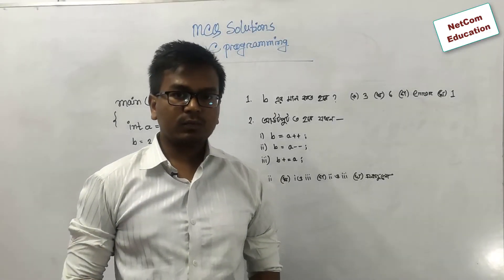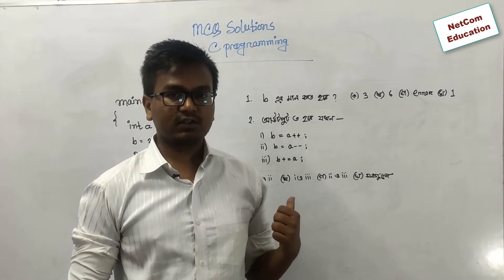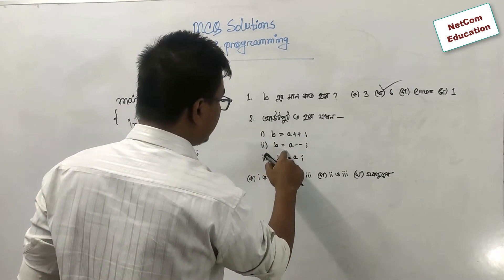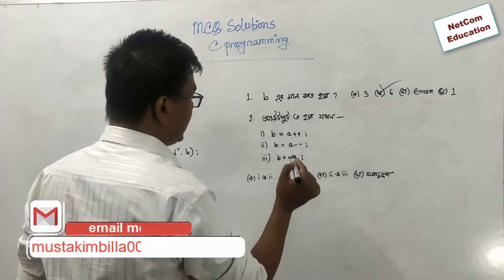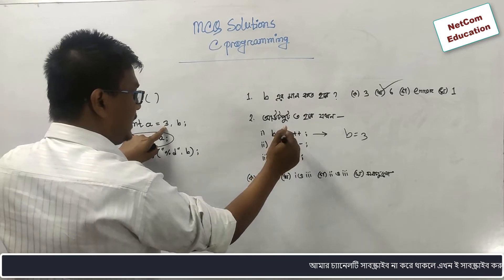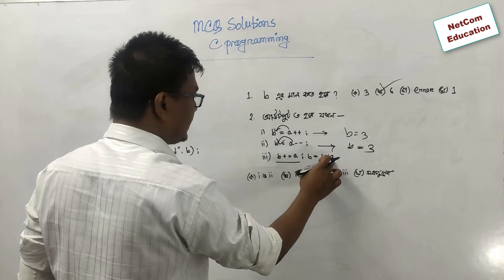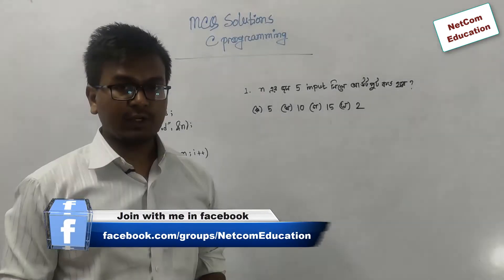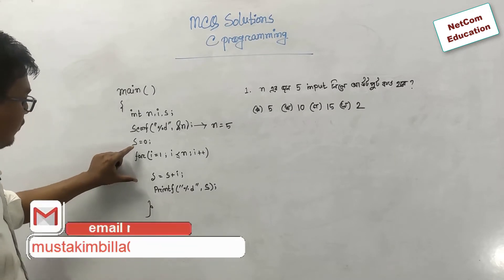mcq C programming HSC ICT || c programming code solution for hsc students || এইচ এস সি আই সি টি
এই ভিডিও তে HSC ICT chapter 5 এর কিছু mcq solve করে দেয়া হয়েছে যেগুলো বিগত বছরগুলোতে এসেছে।
মনোযোগ সহকারে ভিডিওটি দেখলে যে কেউ ই program গুলো বুঝতে পারবে এবং শিখতে পারবে।

HSC ICT এর আরও ভিডিও পেতে নিজের লিংক গুলো ব্যবহার করঃ

hsc ICT mcq question,ICT mcq hsc question,hsc ICT mcq,hsc ICT mcq question,ICT mcq question,

HSC ICT short suggestion ,HSC ICT final suggestion, hsc ICT suggestion, hsc ICT suggestion, ICT suggestion hsc , ICT suggestion

hsc ICT question,ICT question hsc ,hsc ICT important question,hsc ICT question,ICT question hsc ,

hsc ICT MCQ answer, hsc ICT MCQ answer, ICT MCQ answer, ICT MCQ answer hsc
Dhaka board ICT suggestion,short suggestion ICT , final suggestion ICT mcq,